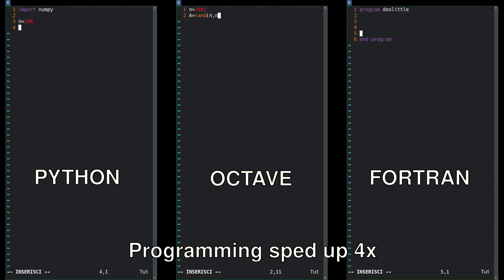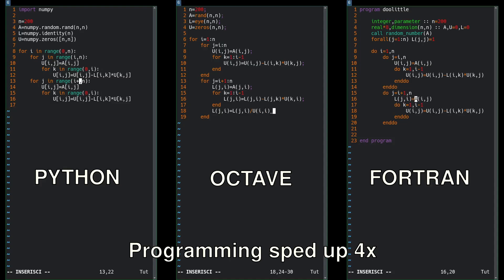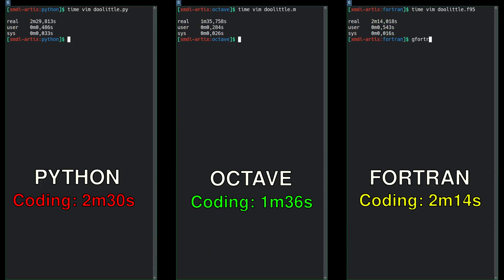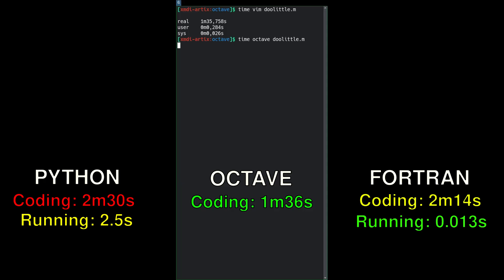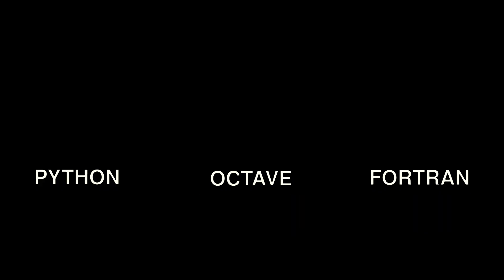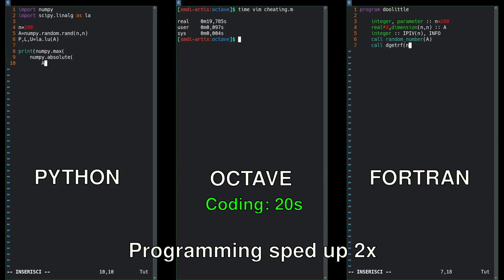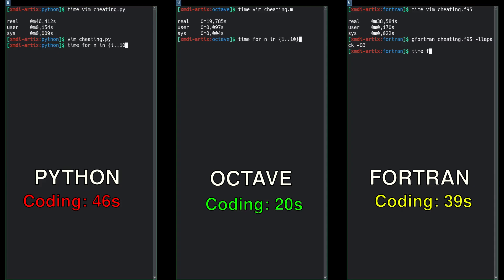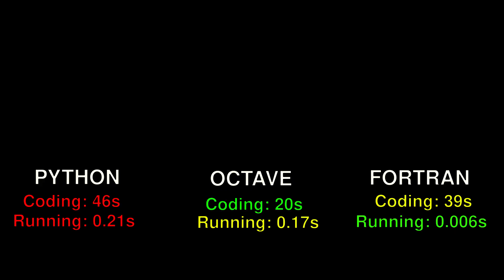Python vs Fortran vs Octave (Matlab) side-by-side performance comparison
Which free scientific computing language is the fastest to program and execute? The answer probably won't surprise you because it's obvious.